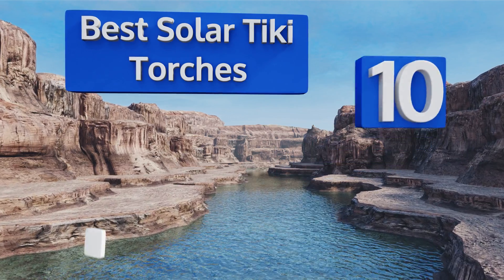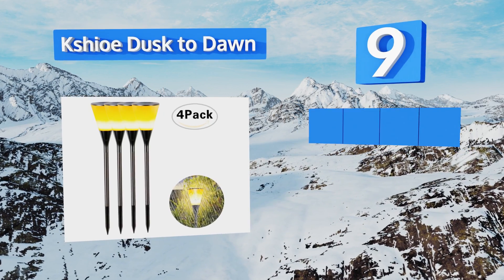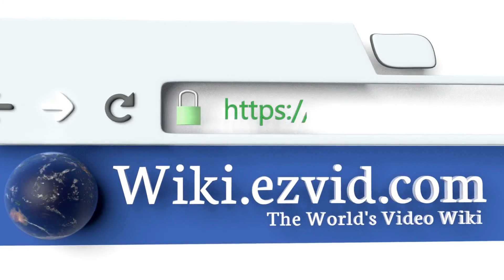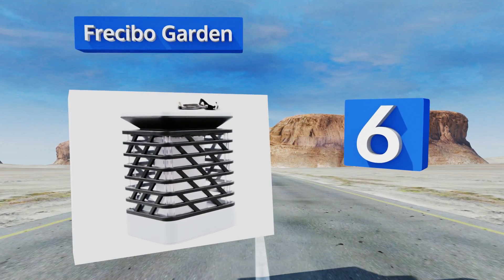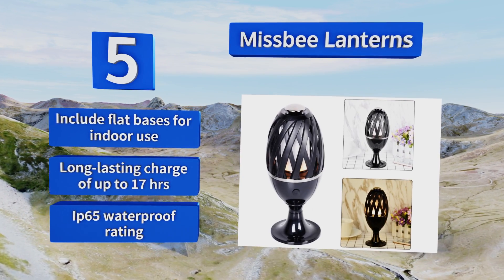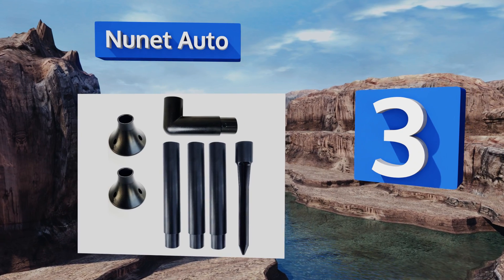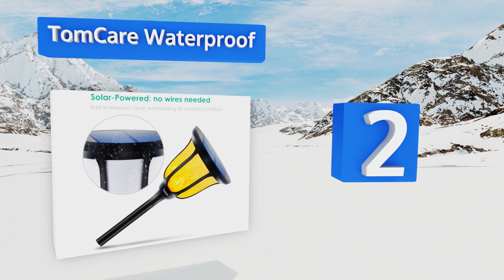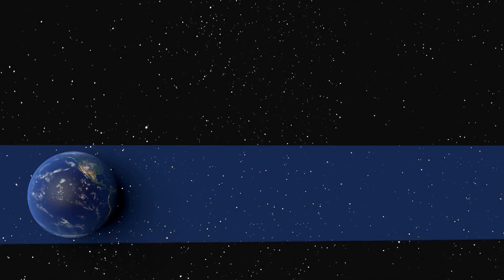10 Best Solar Tiki Torches 2018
Our complete review, including our selection for the year's best solar tiki torch, is exclusively available on Ezvid Wiki.

Solar tiki torches included in this wiki include the newhouse led, nunet auto, tomcare waterproof, frecibo garden, balight dancing flames, kshioe dusk to dawn, missbee lanterns, adison outdoor, moonrays path light, and cinoton flickering.